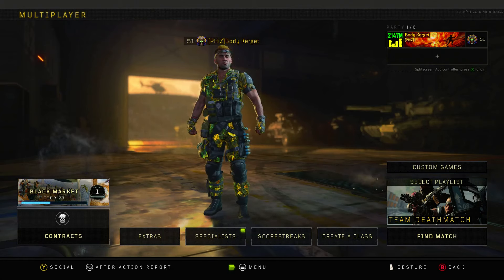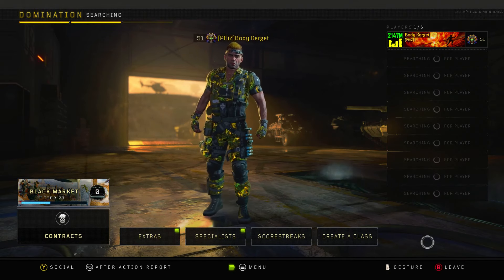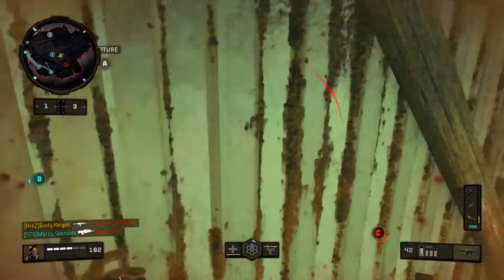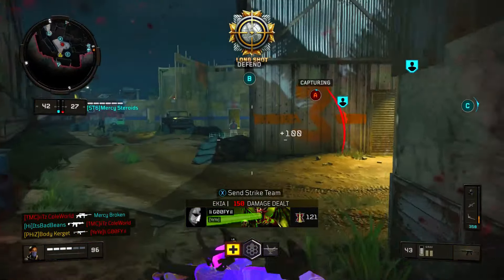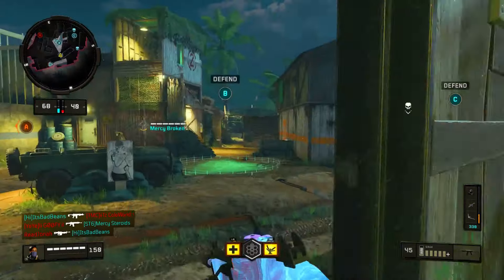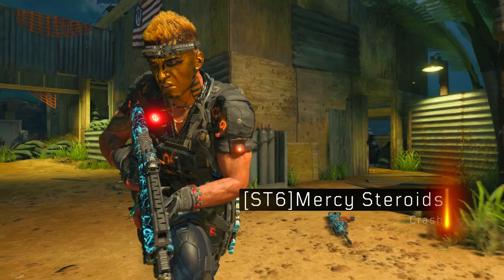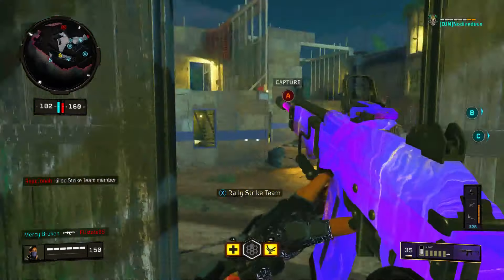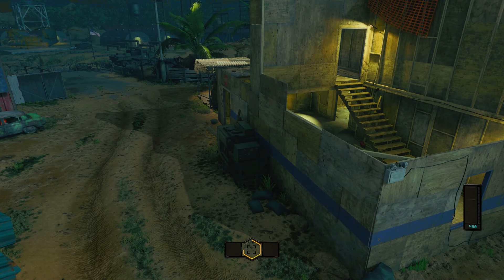GALIL/GRAV Best Class Setup! - BO4 Multiplayer Loadout!